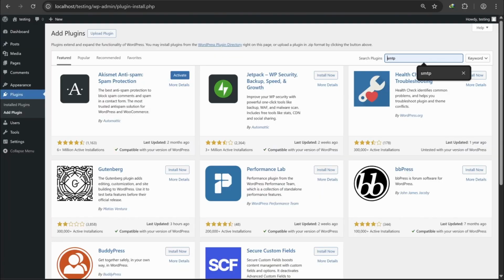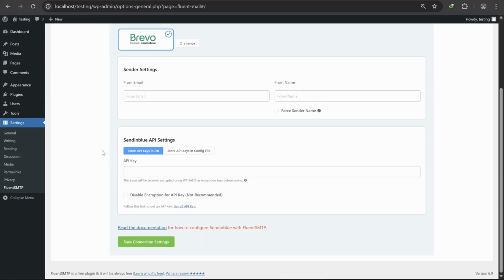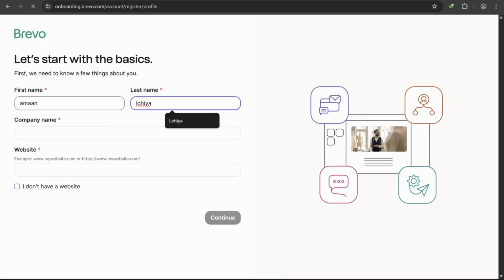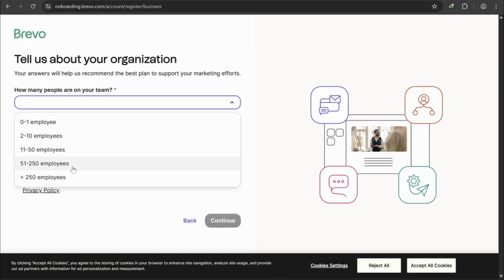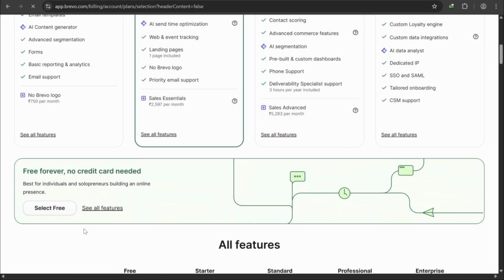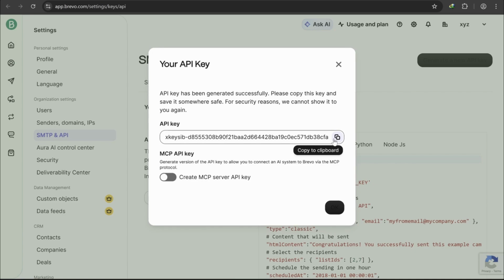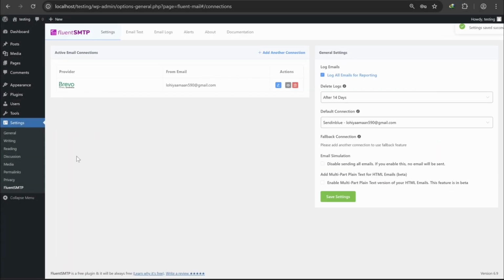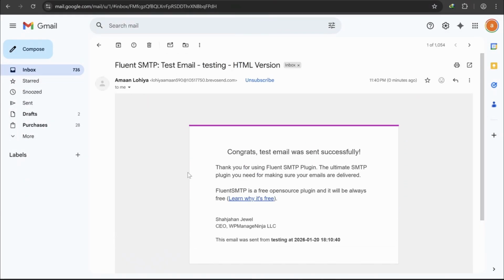Use Gmail on Localhost in WordPress (FluentSMTP – Step-by-Step)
In this video, you’ll learn how to use Gmail on localhost in WordPress using the FluentSMTP WP SMTP plugin.

If your WordPress site is running on localhost and emails are not working, this tutorial will help you fix it step by step. We’ll configure FluentSMTP with Gmail SMTP so you can successfully send test emails from localhost without errors.

In this tutorial, you’ll learn:
• How to configure FluentSMTP in WordPress
• How to use Gmail SMTP for localhost
• How to fix WordPress email not sending issue
• How to test SMTP emails successfully
• Best SMTP setup for WordPress development

This method works perfectly for:
✔ Localhost WordPress sites
✔ Developers testing email functionality
✔ Beginners learning WordPress SMTP
✔ Gmail SMTP setup without errors

No paid tools. No confusion. Just a clean and working SMTP setup.